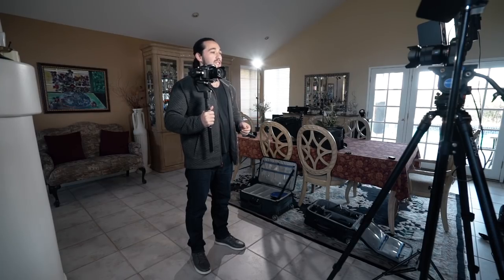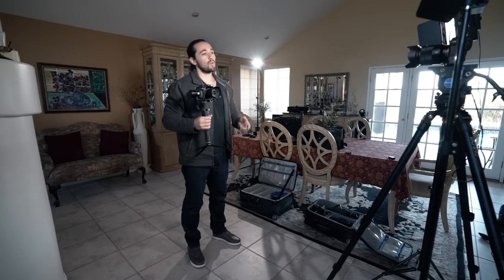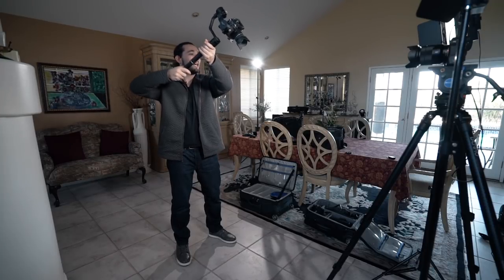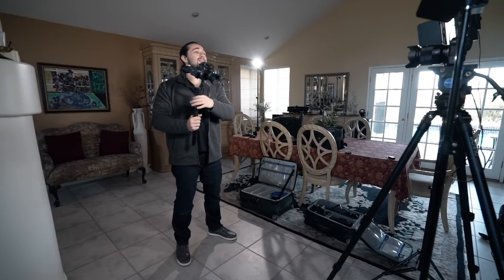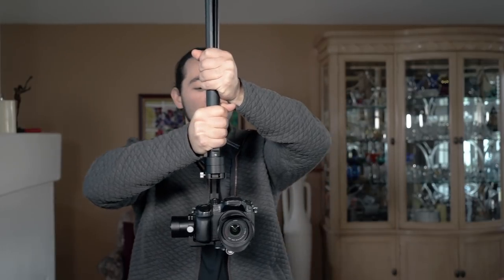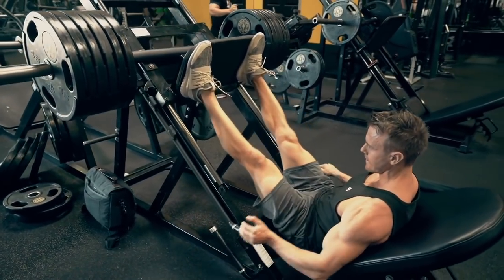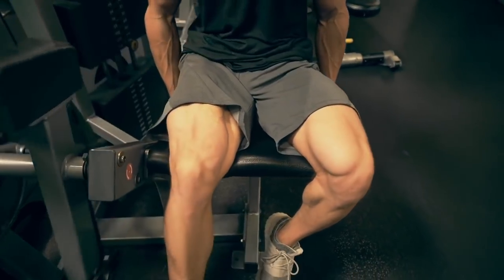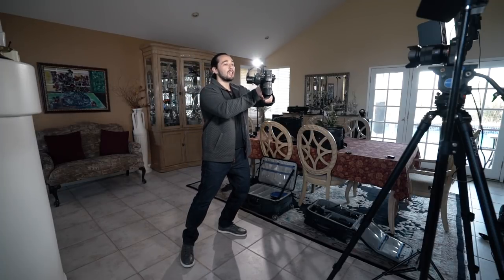MUST-KNOW Filming Techniques With a Gimbal - Zhiyun Crane | Momentum Productions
Zhiyun Crane Plus

Today, I will be dissecting a professional shoot I did for a client, using the Zhiyun Crane gimbal. Take some notes and apply some of these techniques in your next shoot :)

►Main Camera
►Second Camera
►BEST Lens for Gimbals
►General Lens
►Telephoto Lens
►NEW Favorite Gimbal
►Favorite Lav Mic
►Audio Recorder
►Shotgun Mic

Best Deals for Camera Gear!